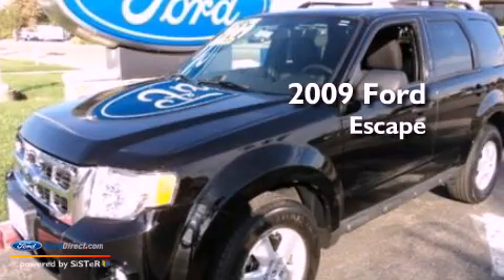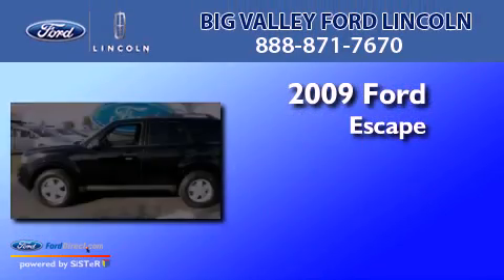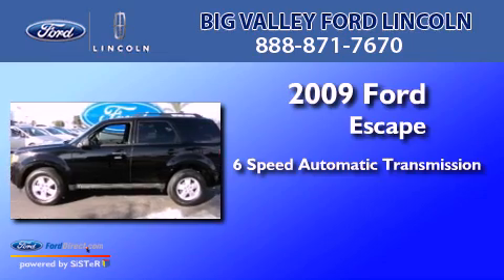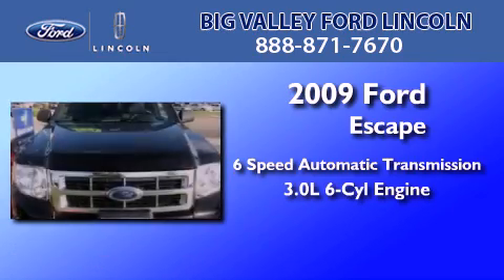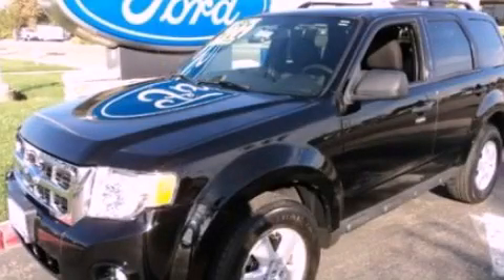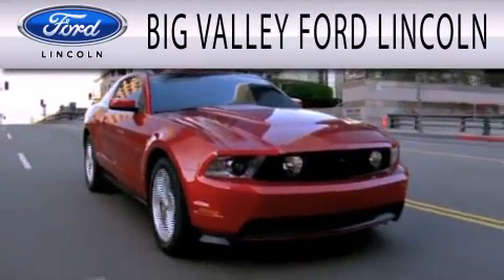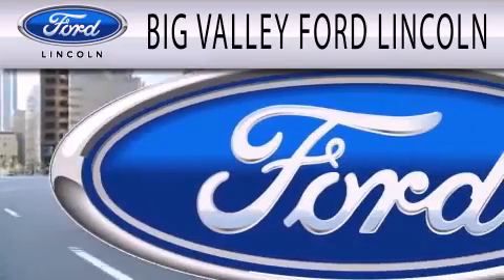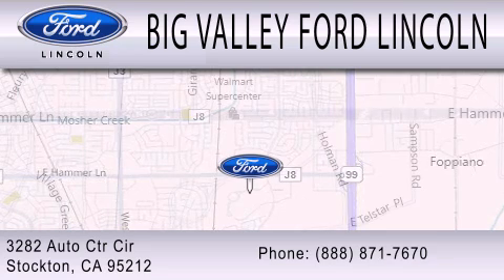2009 FORD ESCAPE Stockton CA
Year : 2009
 Make : FORD
 Model : ESCAPE
 Engine : 3.0L V6
 Trans . : AUTO 6SPD
 Exterior : BLACK
 Miles : 54,130

 Stock : P2297R